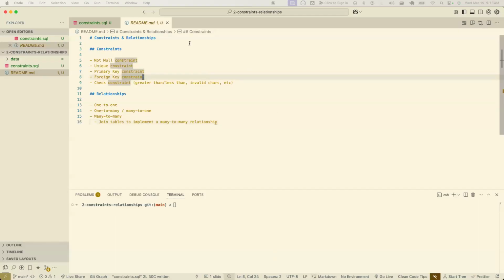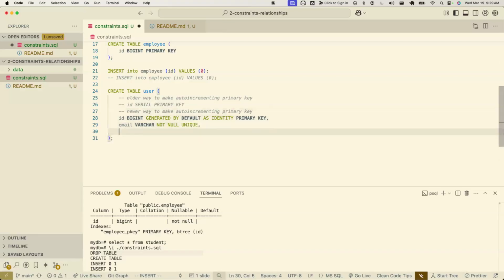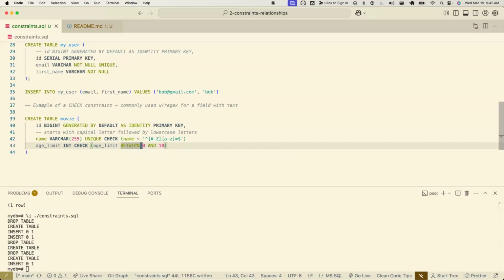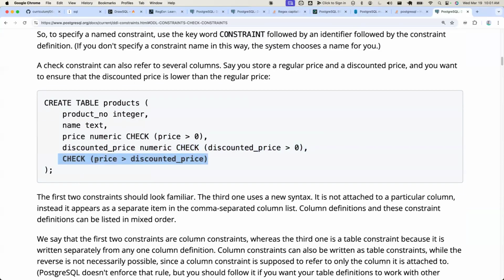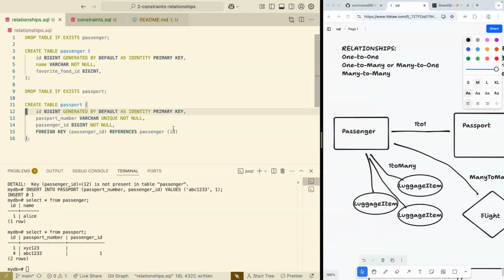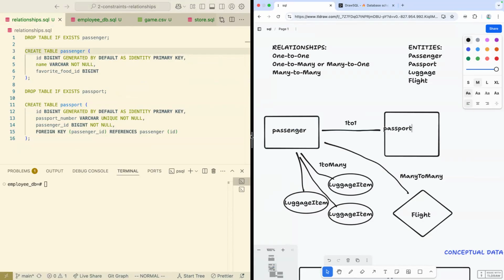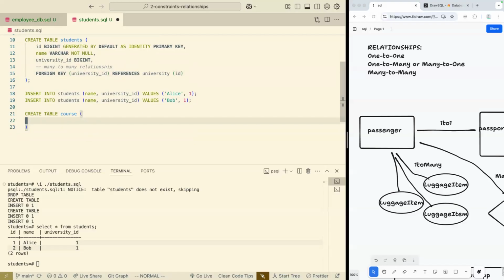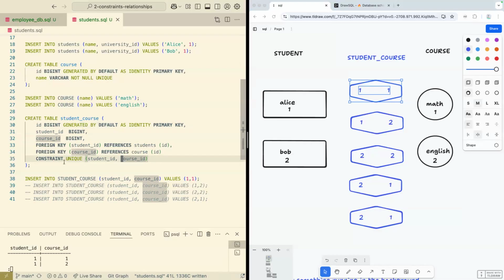2 Constraints & Relationships